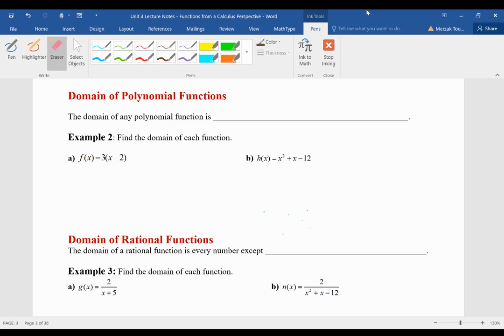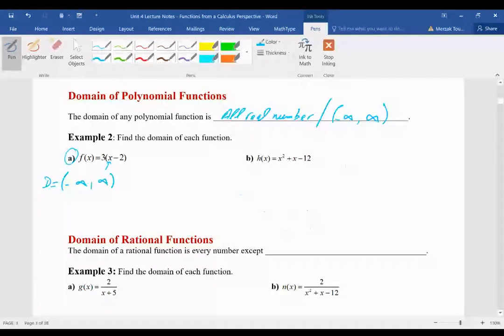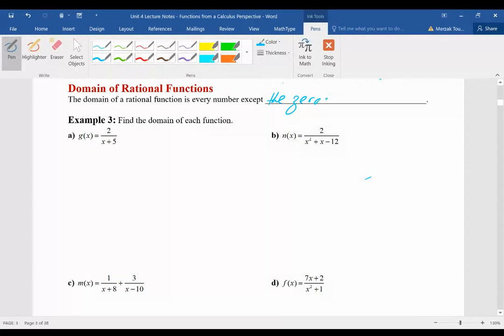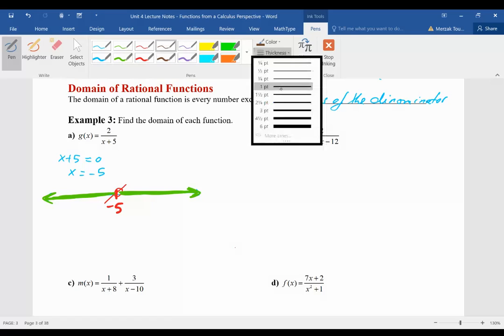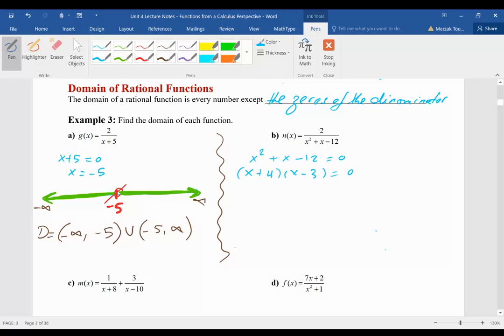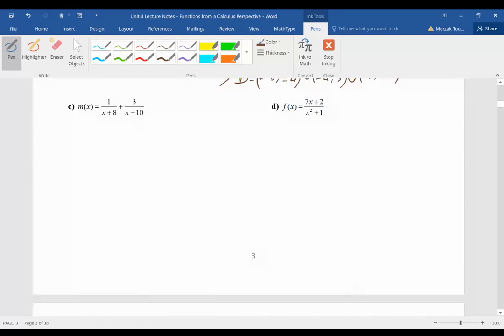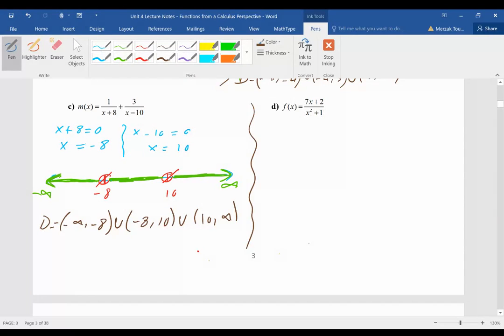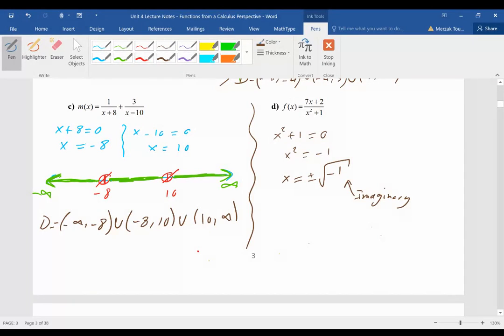Functions - Domain of Polynomial and Rational Functions